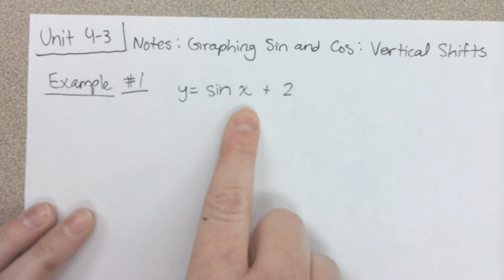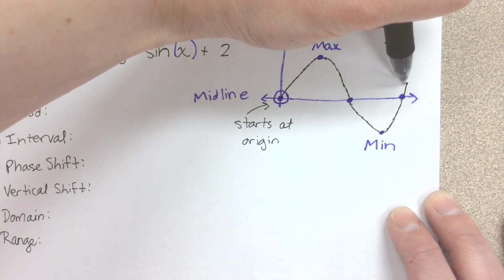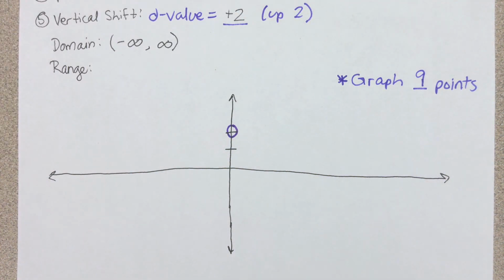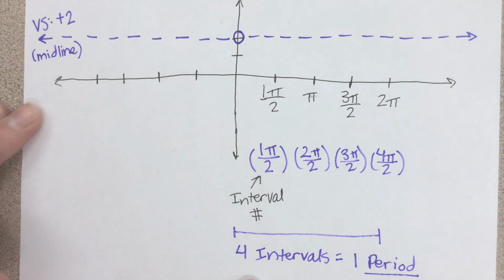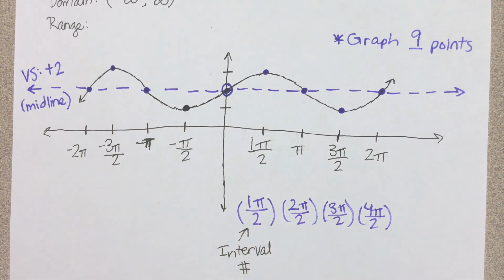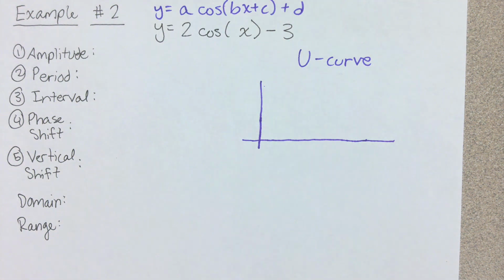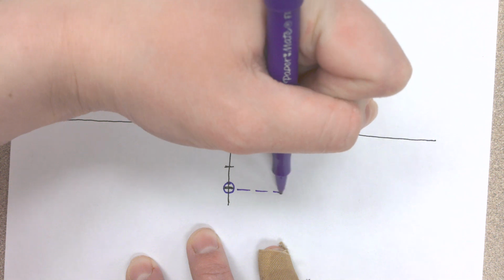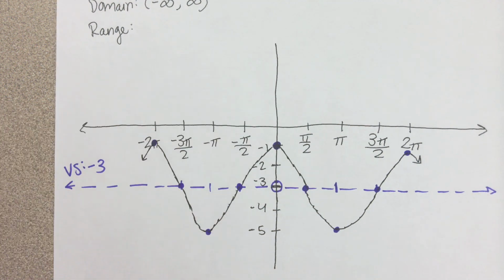(Precalculus) Unit 4-3: Graphing Sin & Cos Notes - Vertical Shifts (Day 1)